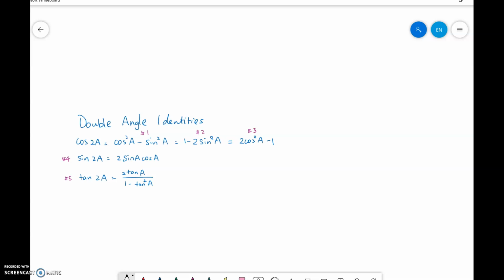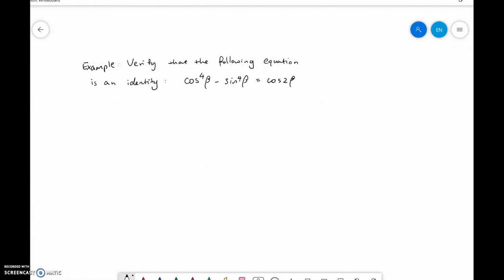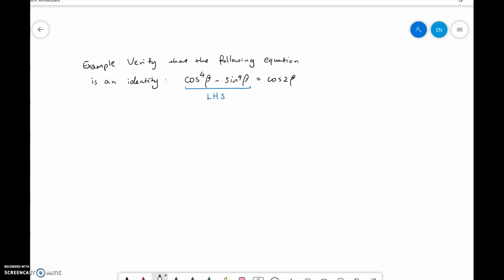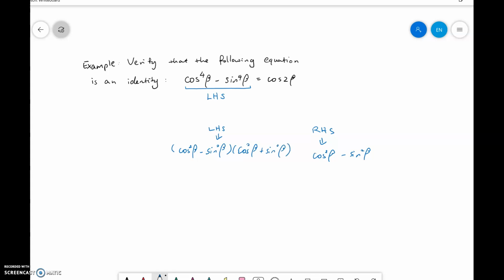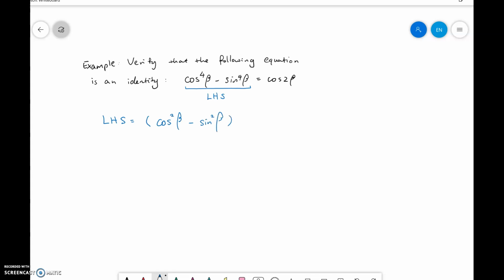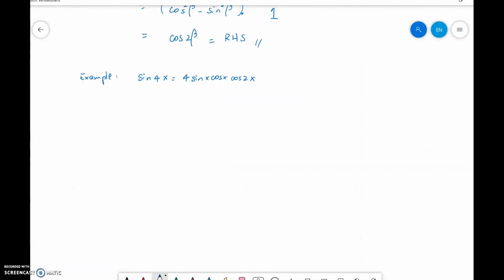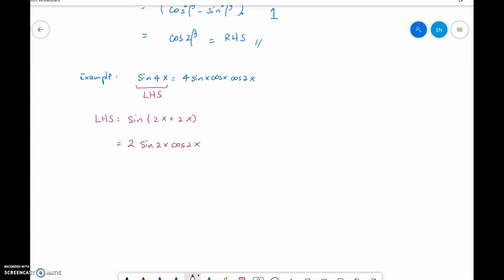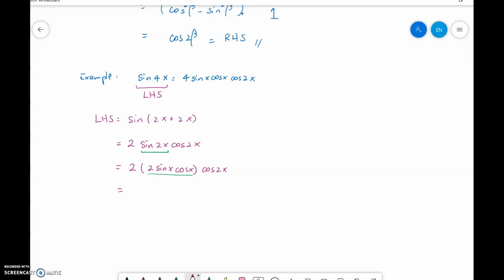5.5-4 verify identities